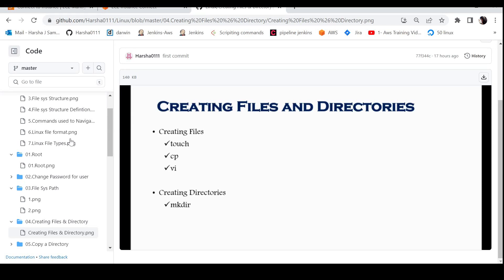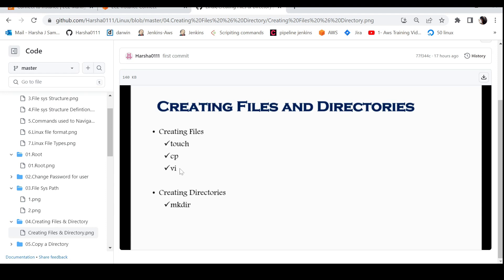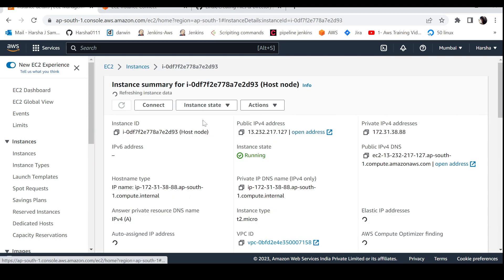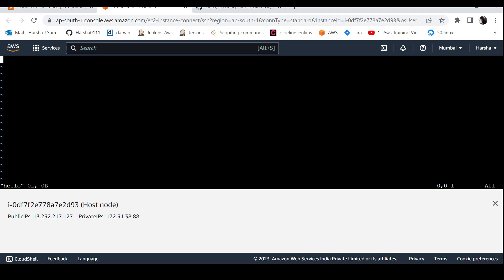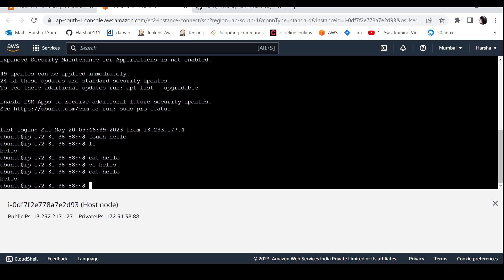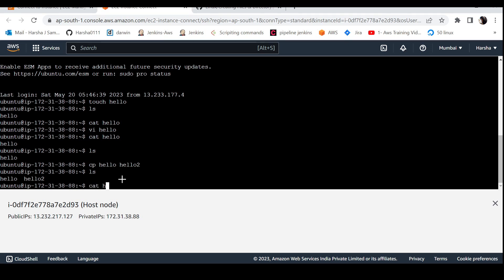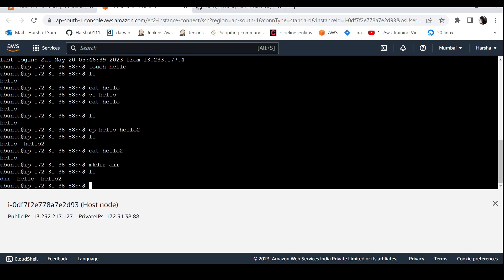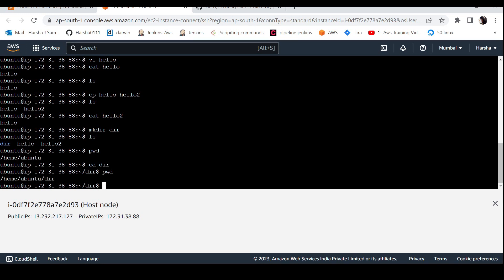Linux Create File & Directory | Tamil | HarshaSelvi